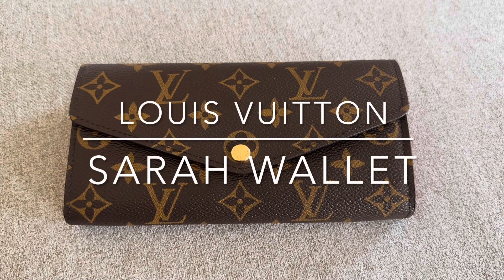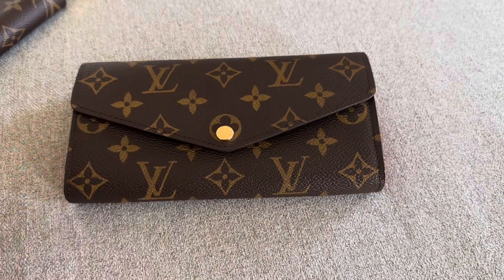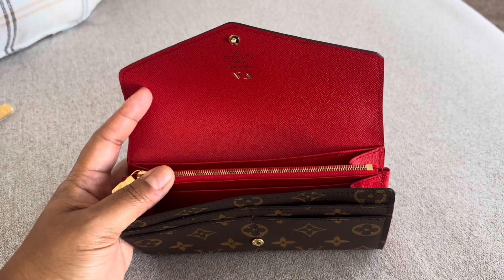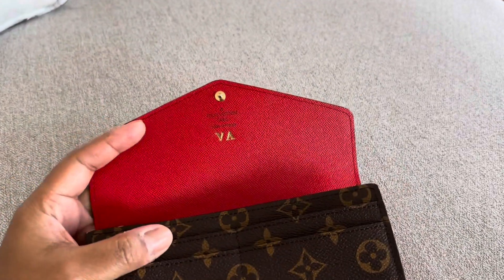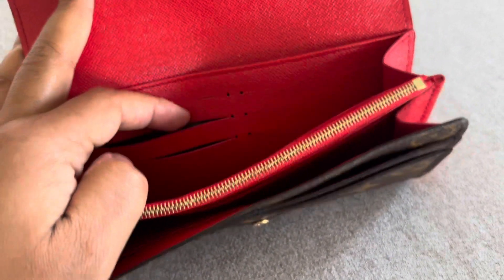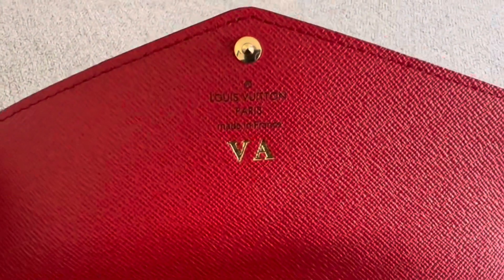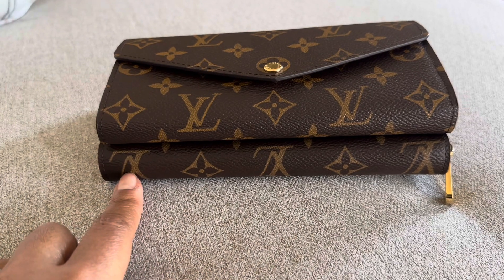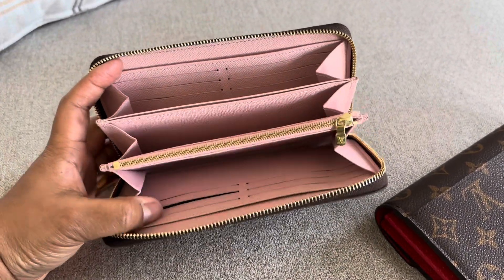LV | Sarah Wallet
Just a short little show and tell on my Louis Vuitton Sarah wallet in monogram.